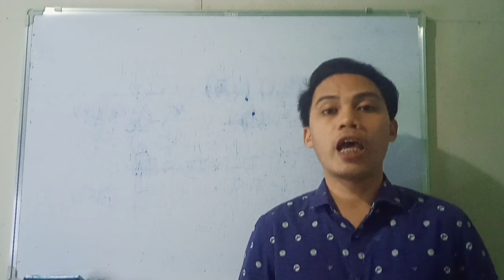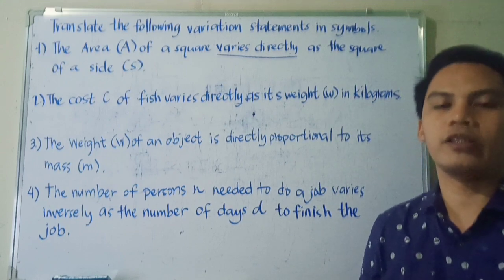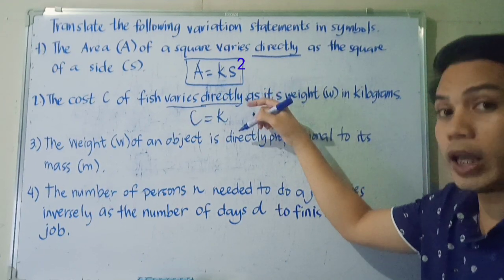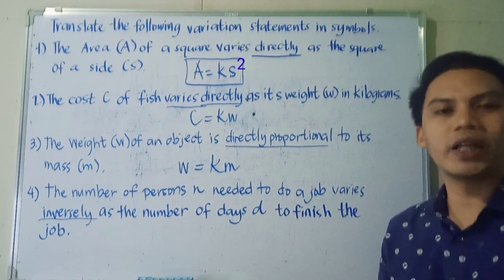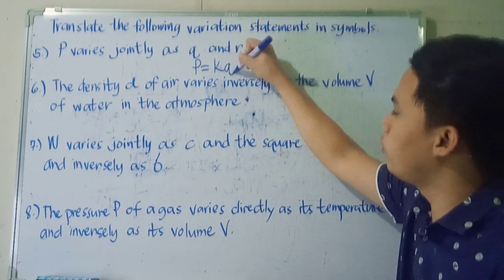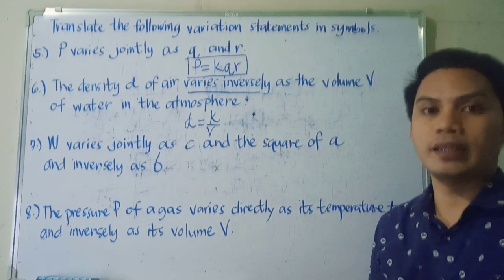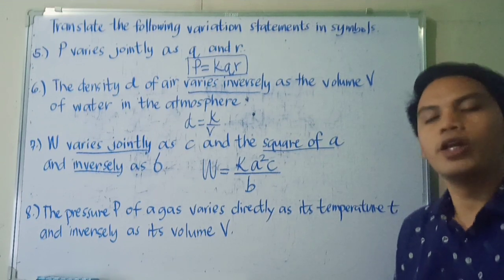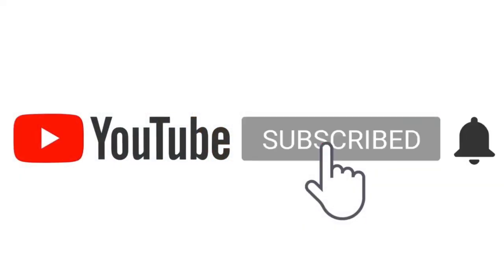Translating Variation Statements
This video tutorial provides a step by step process in translating variation statements. I hope that you will learn a lot from this video!

If you have any problems or questions about Math, kindly comment on it down below. We will do our best to provide solutions to your questions.